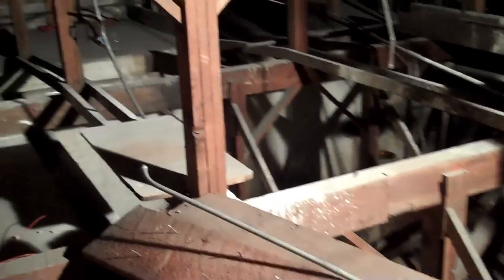Astro Update 2010-01-31 Basement Tour Part 1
The first part of a rambling, dark tour of the basement of the Isis, including the old swimming pool.